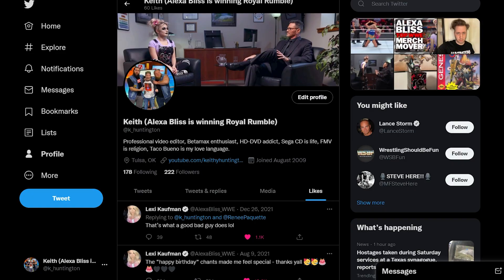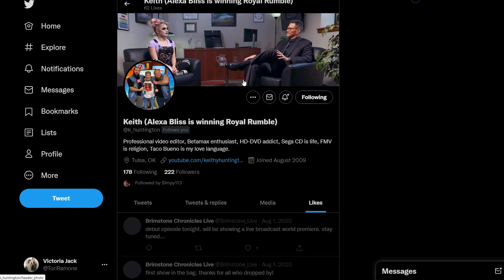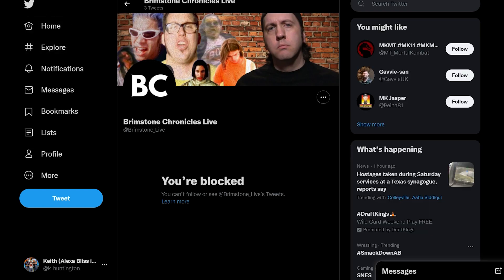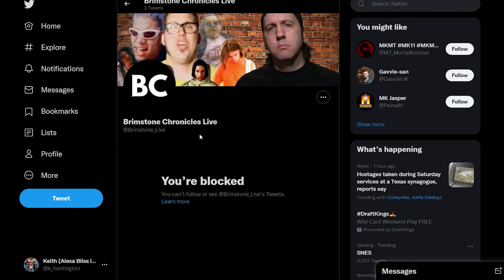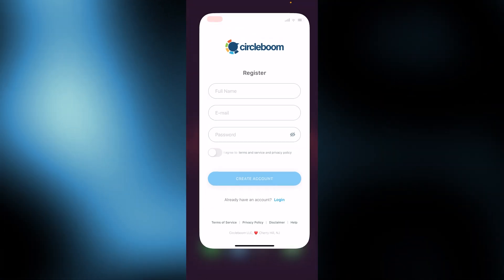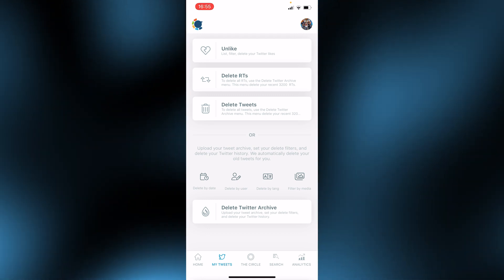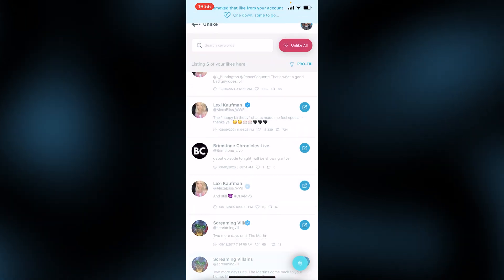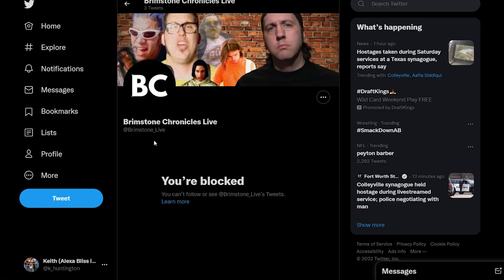Tutorial: How To EASILY Unlike Tweets From Accounts That Have Blocked You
i had some trash-take-likes on my account from some users i no longer agreed with, and when i went to remove the likes, i couldn't find them because i was now blocked. so after a few days of research and such, i finally found an easy method to remove likes and retweets from accounts that have you blocked.

As always on this channel, this video is brought to you with absolutely no commercial interruption,
because i respect my audiences time :)

equipment:
►Shure SM-7b
►Focusrite Scarlet Solo (G2)
►Elgato 4k Pro capture card

remove likes from blocked accounts, delete likes from blocked accounts, unlike tweets from blocked accounts, circleboom